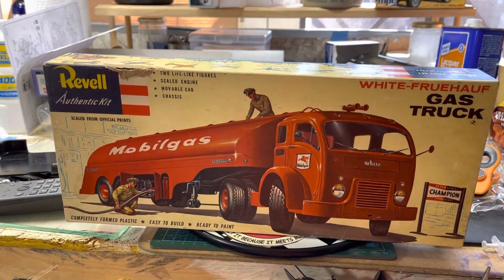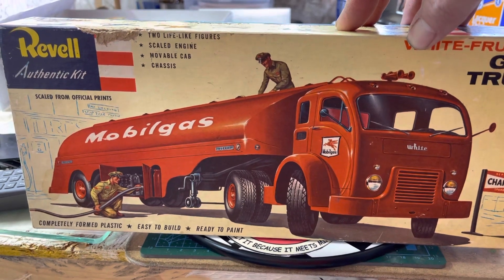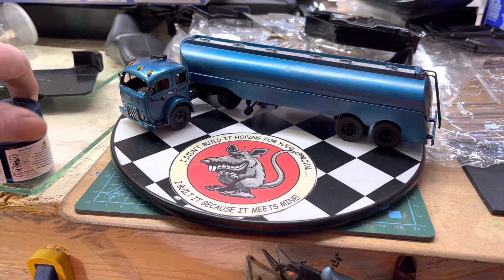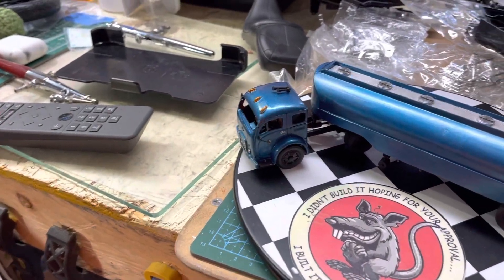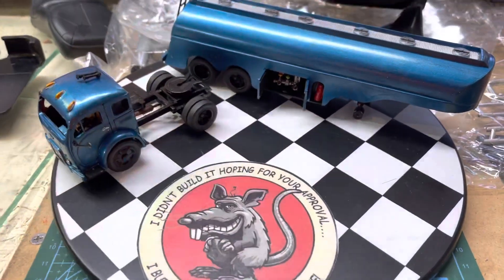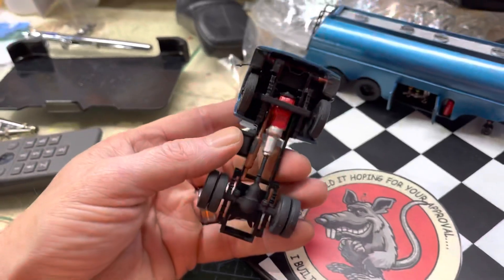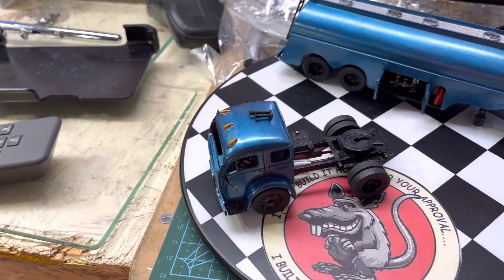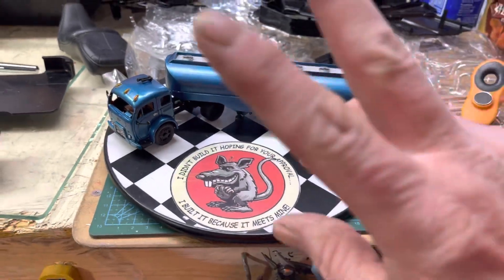2022 small scale GB Final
Finished the tanker from Revell in 1:48 scale hood kit little issues thanks for Bryan and Shawn for hosting